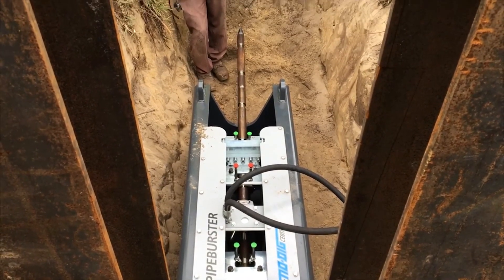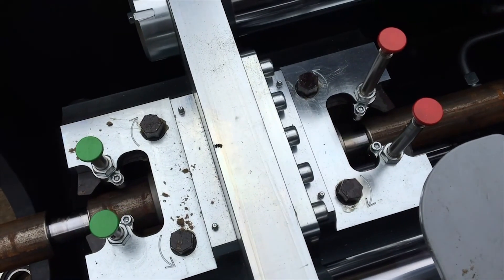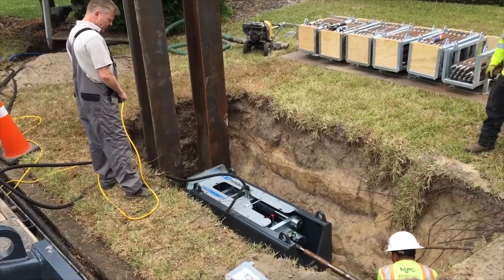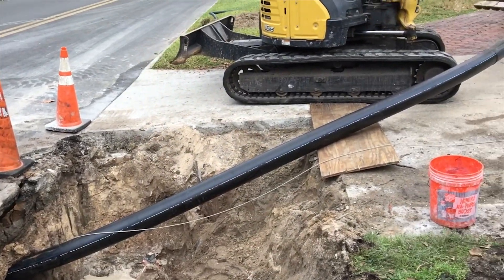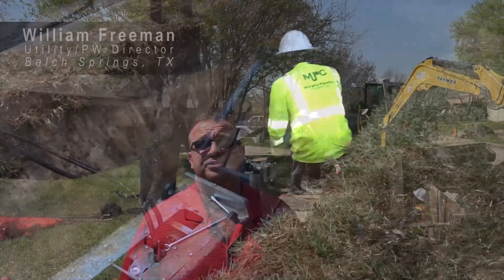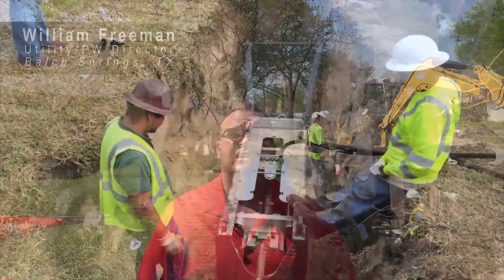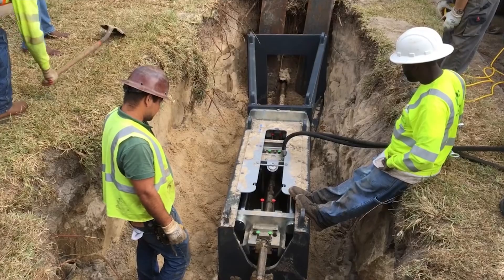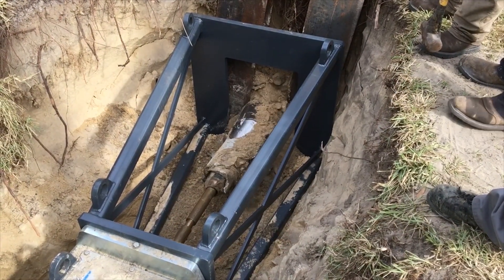Pre-chlorinated Pipe Bursting in Texas: Water Director Interview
Balch Springs, TX uses pre-chlorinated pipe bursting method to replace water distribution mains through residential neighborhoods.  The result?  A homeowner friendly method that reduces the social, environmental and economic costs of construction.

Why a preferred method?
• Speed of installation with 300 to 600 feet replaced per day
• Ability to replace size on size or upsize
• Services maintained and connected same day
• Follows existing utility path using as-builts for design
• Reduction in social impact as traffic flows freely
• Reduction in environmental impact with 86% less excavation
• Installs new HDPE pipe with 100 plus year design life